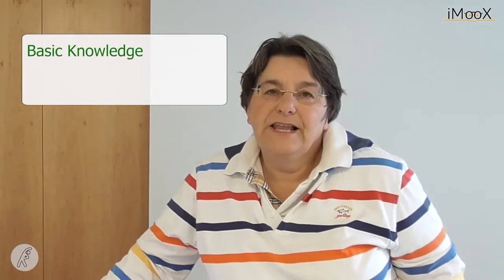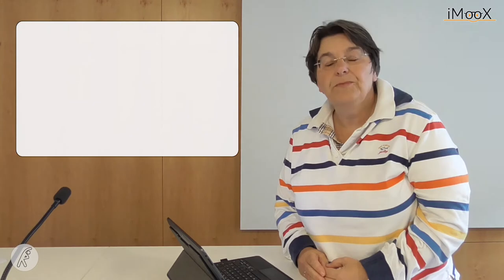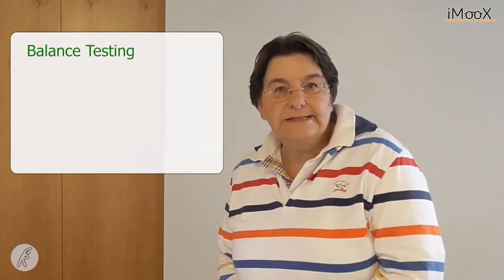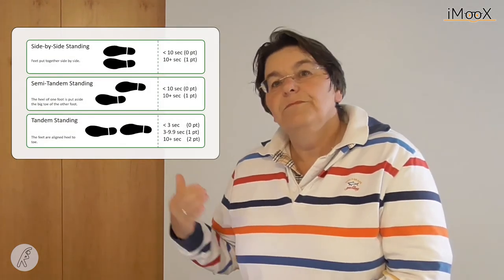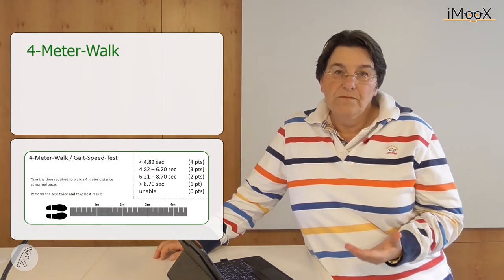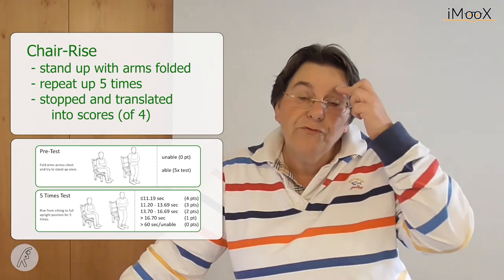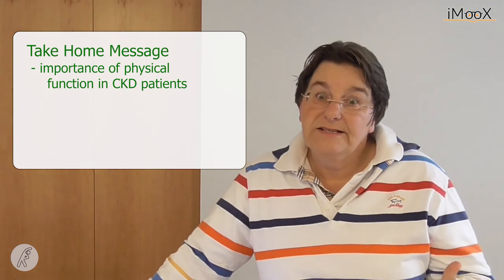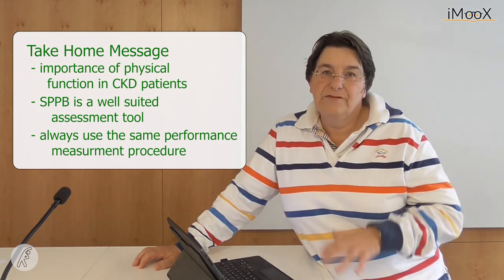[KIDNEY] Physical Performance (3.3)